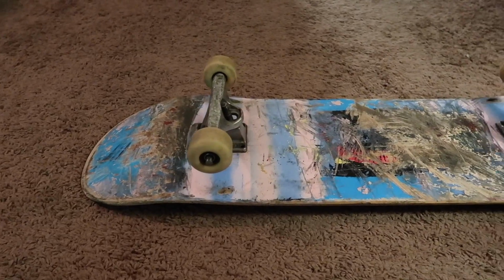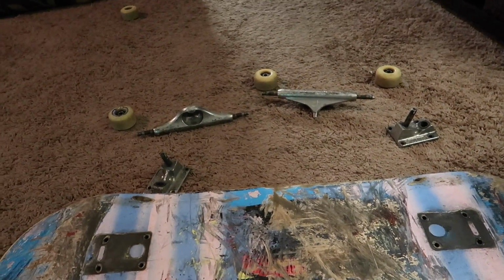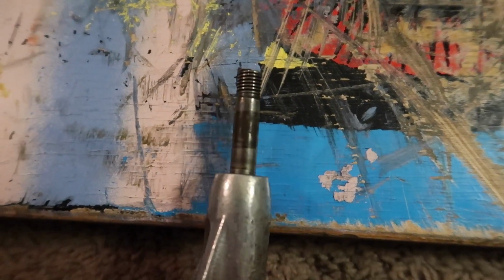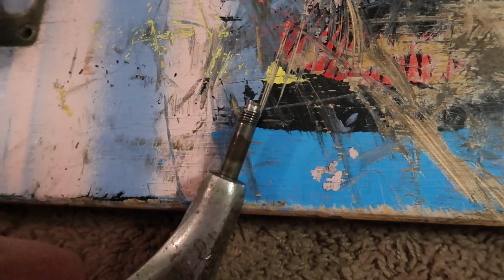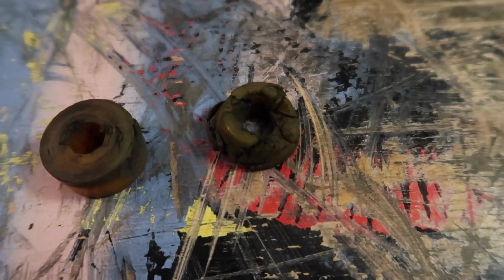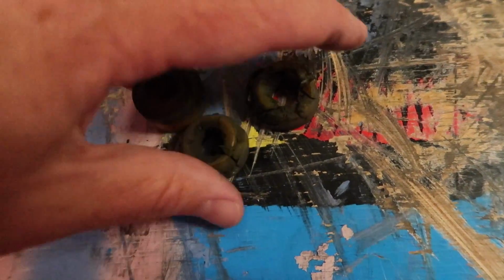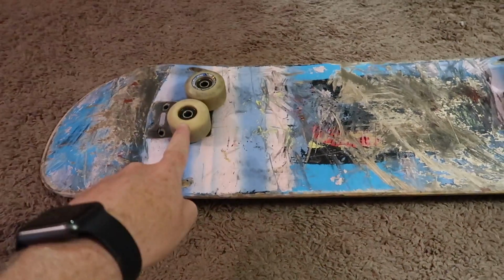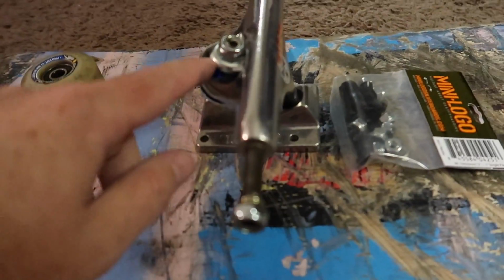You Bought Me A HOUSE?! 😂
Anna's Etsy Store
WILL YOU BE OUR FRIEND?
There's awesome stuff if you click that more button!

o-o-o-o-o-o-o-o-o-o-o-o-o-o-o-o-o-o-o-o-o-o-o-o-o

Catch up on who we are!

o-o-o-o-o-o-o-o-o-o-o-o-o-o-o-o-o-o-o-o-o-o-o-o-o

o-o-o-o-o-o-o-o-o-o-o-o-o-o-o-o-o-o-o-o-o-o-o-o-o

o-o-o-o-o-o-o-o-o-o-o-o-o-o-o-o-o-o-o-o-o-o-o-o-o